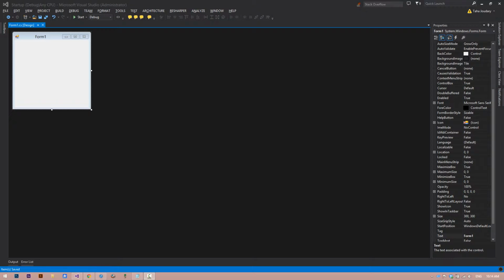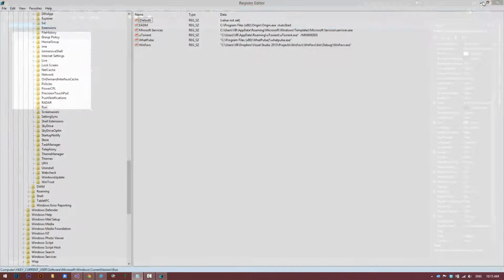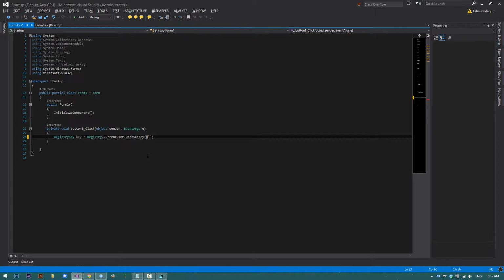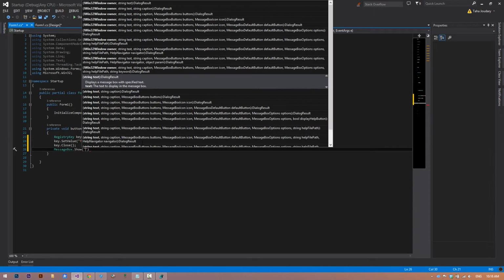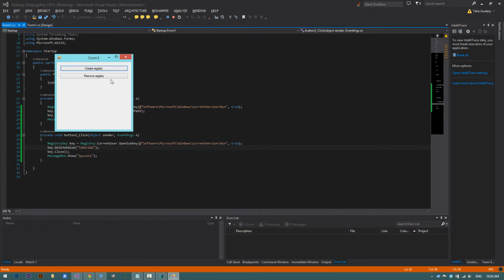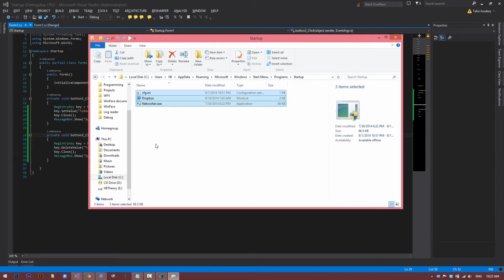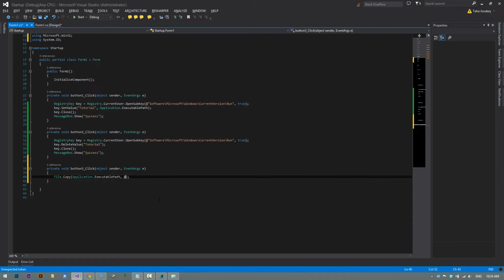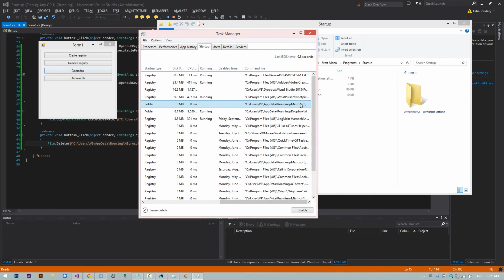How to start application with Windows (2 Different Ways) - CSharp #2